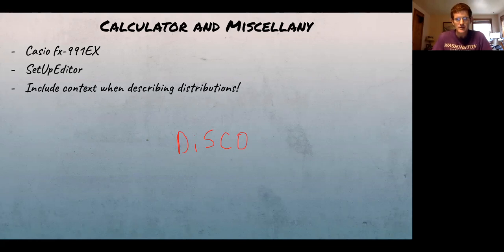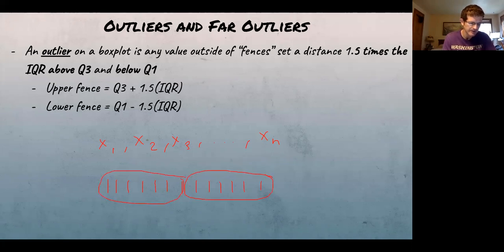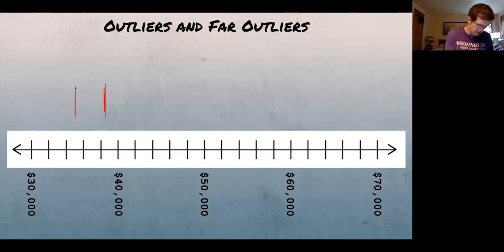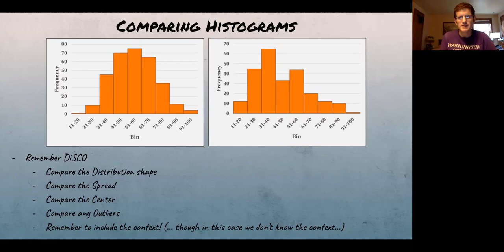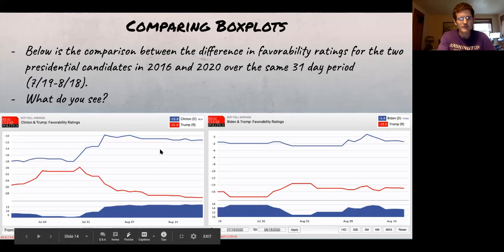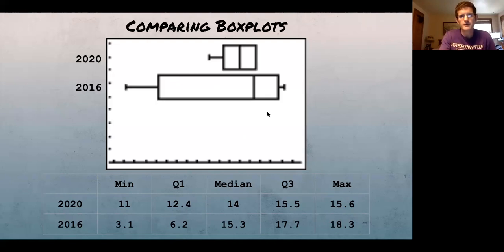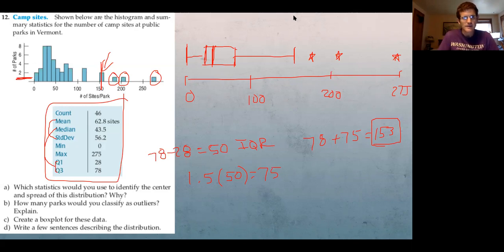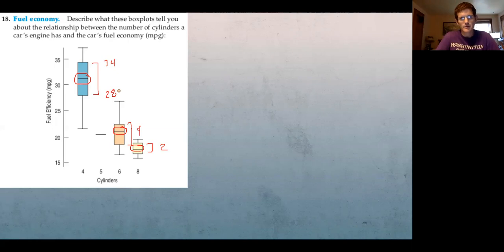8/20/20 AP Stats